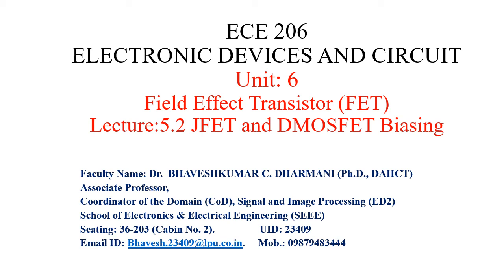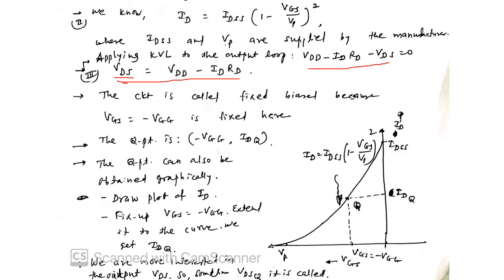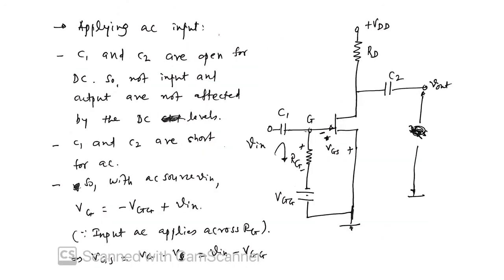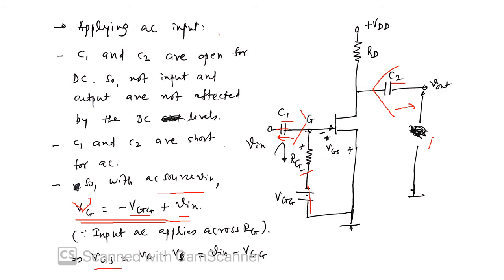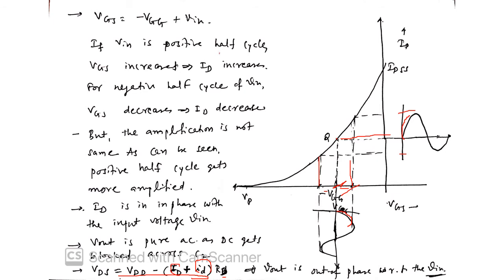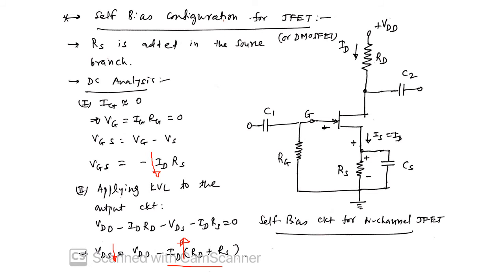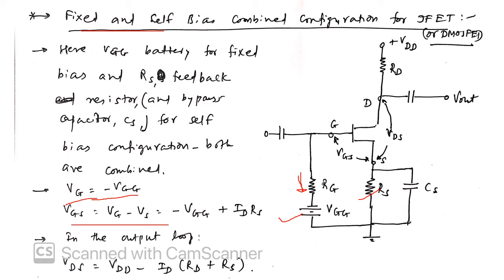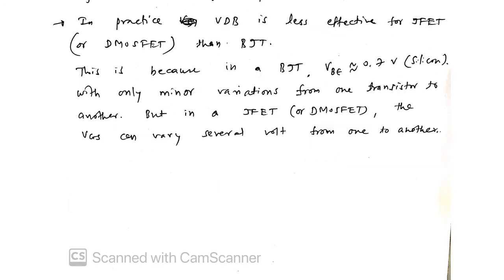Biasing JFET and DMOSFET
This is the second video on FET Biasing. As the biasing conditions for JFET and DMOSFET are similar. So, they are treated together in this video. The next video will discuss on the biasing of Enhancement MOSFET (EMOSFET).   This video first explains the Fixed Bias configuration for JFET and DMOSFET.   It explains both DC and AC analysis and thus by the amplification process. It then explains other types of biasing configurations, like self bias, self bias and fixed bias combined and voltage divider bias configurations for JFET and DMOSFET.